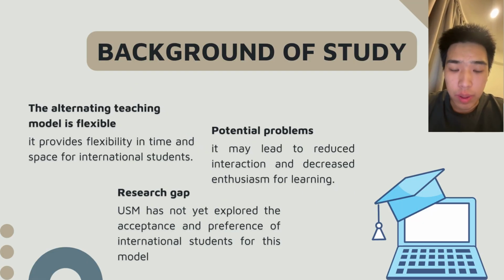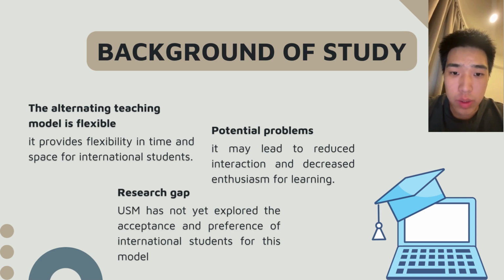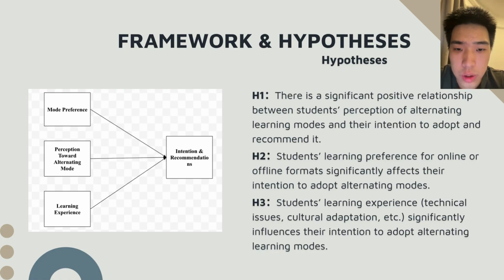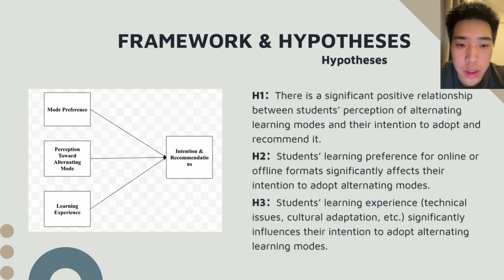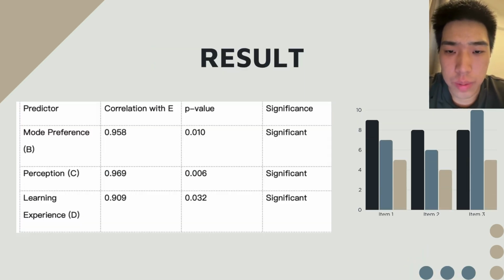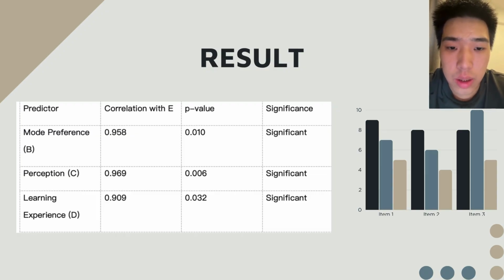Ivory Black Simple Geometric Research Project Presentation AUP 397